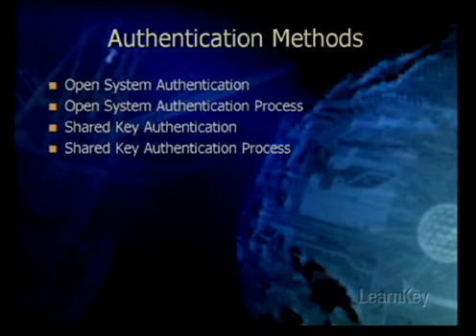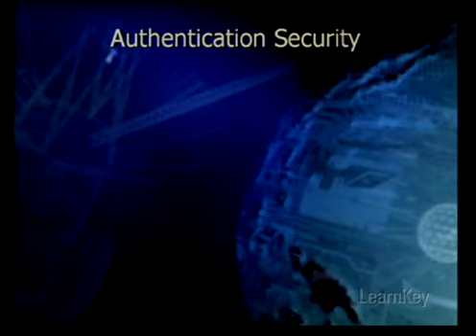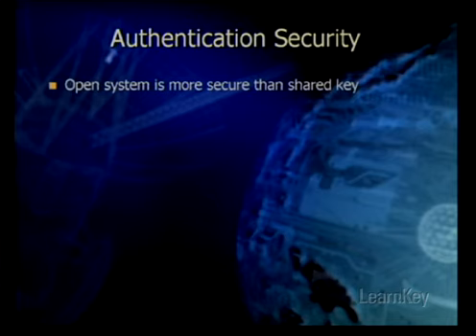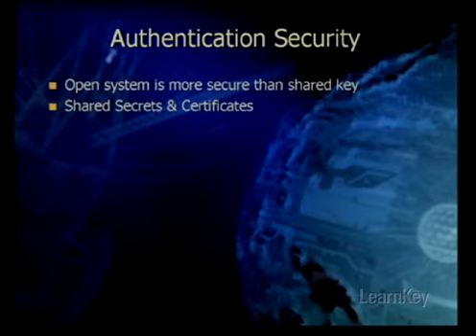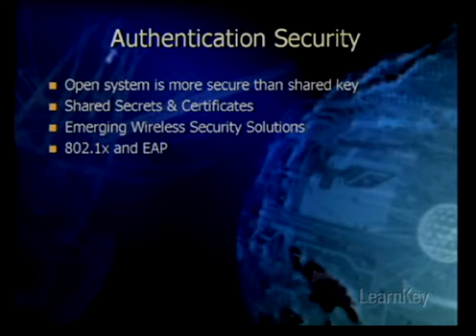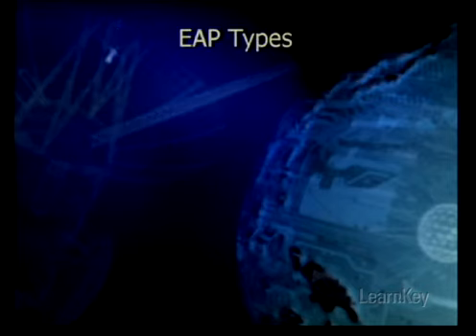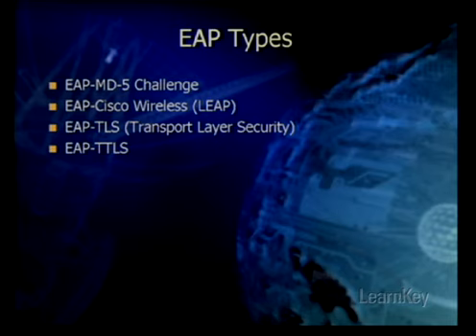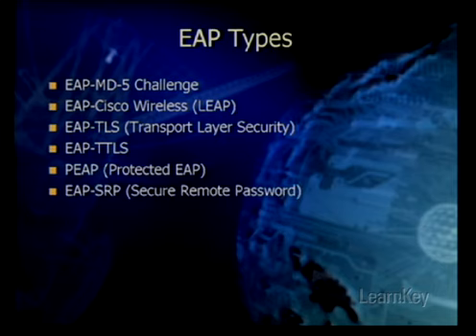Siteit vn Learnkey Wireless Networking Session 4 2